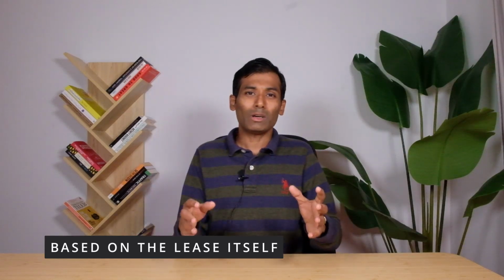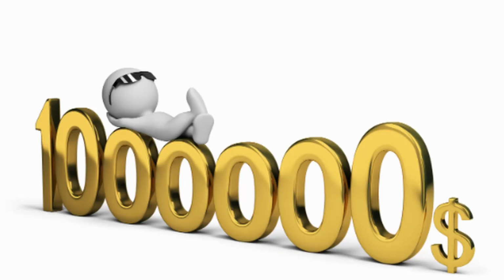Why Smart Investors Love Low Doc Commercial Properties (Mlina)